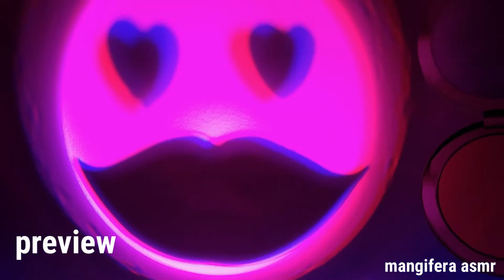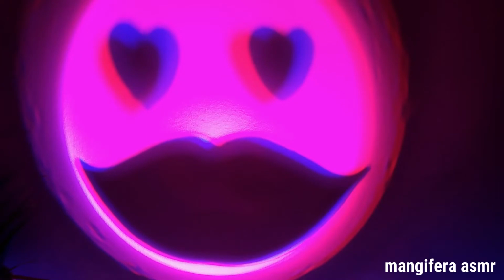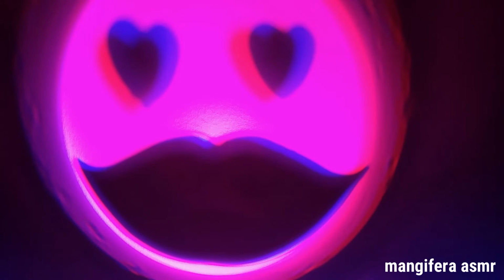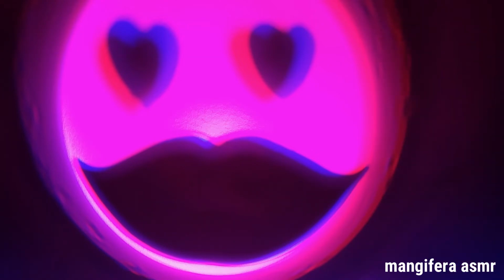ASMR Lo-Fi Paper Makeup, Doing Your Makeup, Hair Brushing, Face Brushing - Soft Spoken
Hi doves 🥭 ASMR Lofi Paper Makeup, Doing Your Makeup, Invisible Sounds, Hair Brushing, Face Brushing, Mini Mic - Soft Spoken. I stuck heart gems and a lip (photo booth prop lol) on to my sunset lamp 💜👄💜 and dragged my mini mic (with and without a foam cover) across a comb, rug and makeup brush for the invisible sounds hehe. I hope you like!